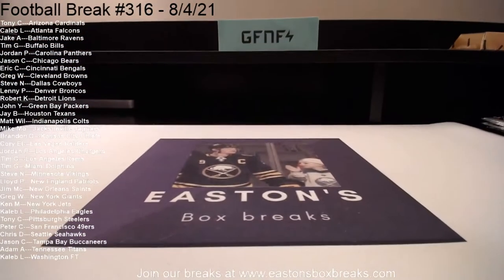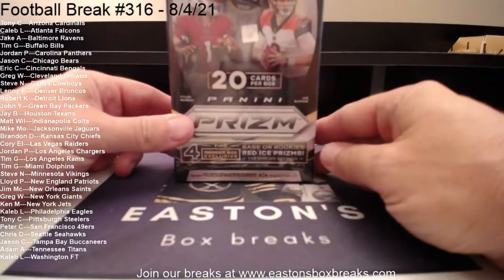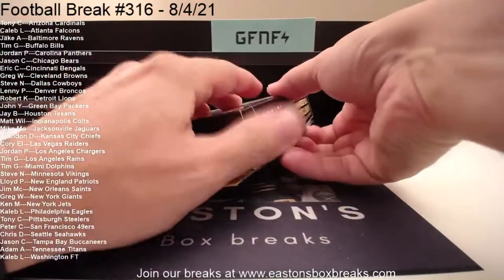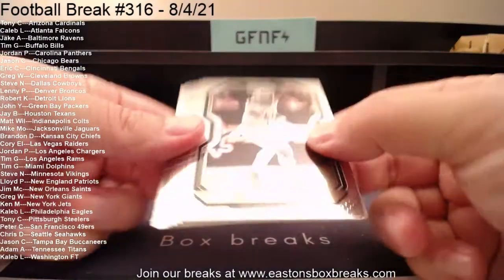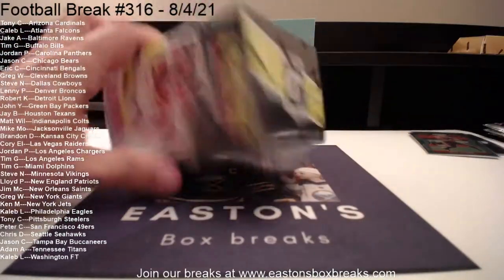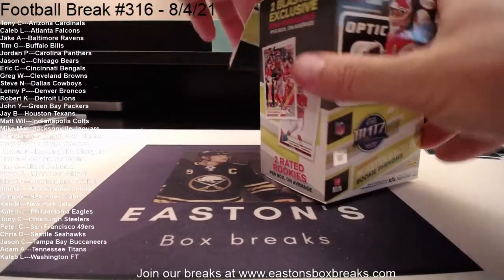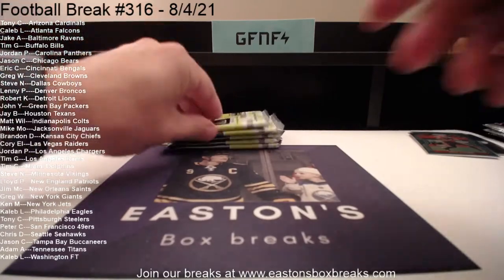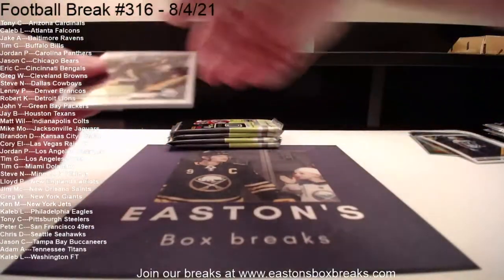Football Break #316 - 8/4/21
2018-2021 Football Mixer  including Gold Standard